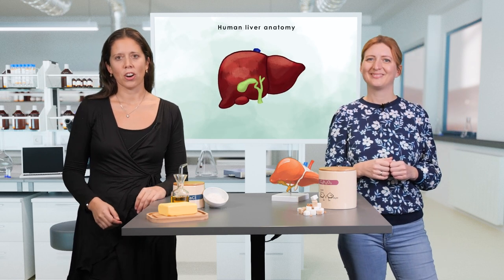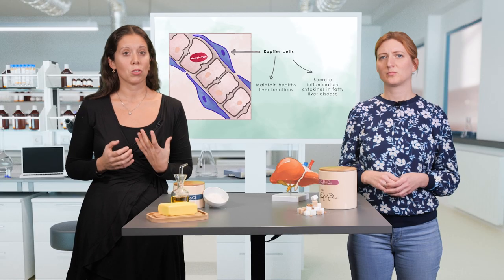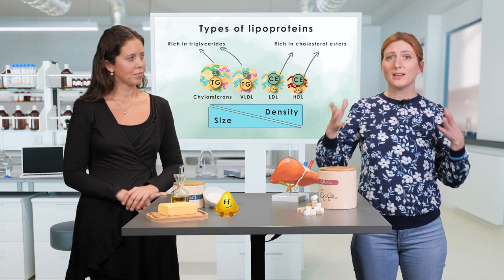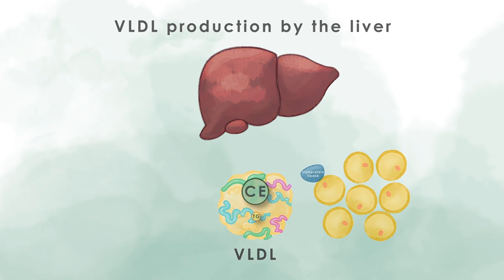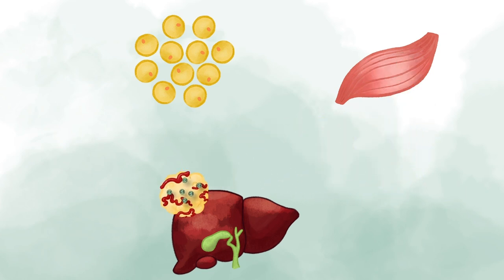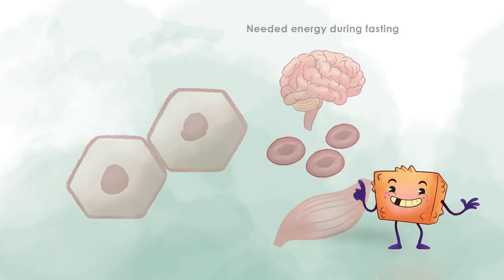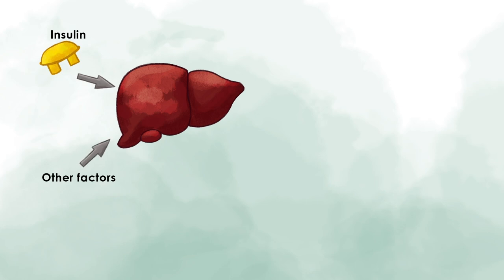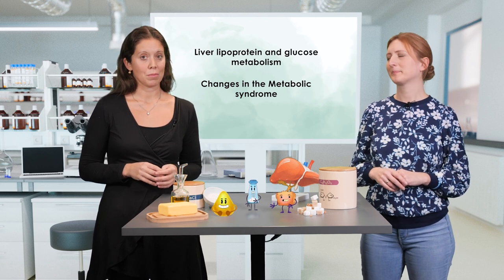Functions of the liver in the context of the Metabolic Syndrome | iMooX.at